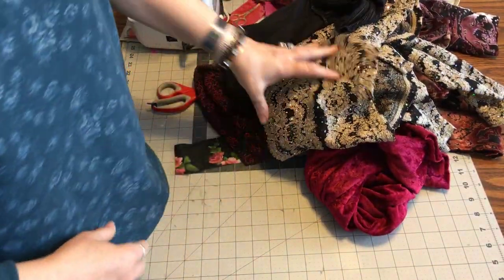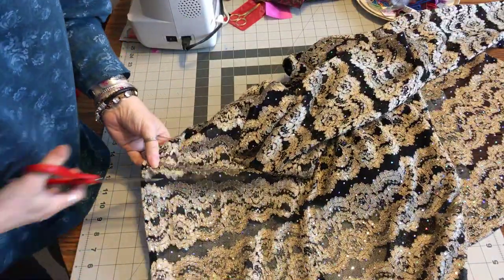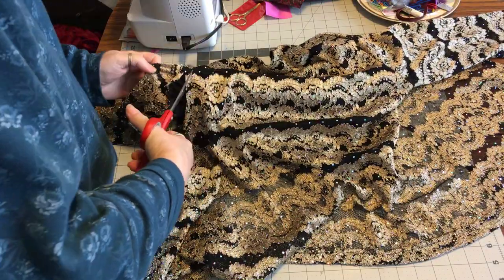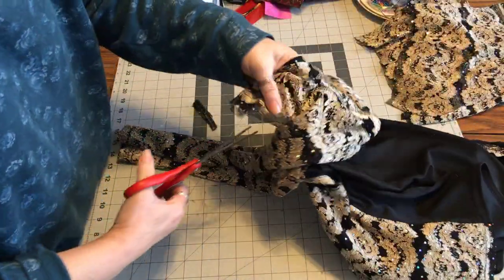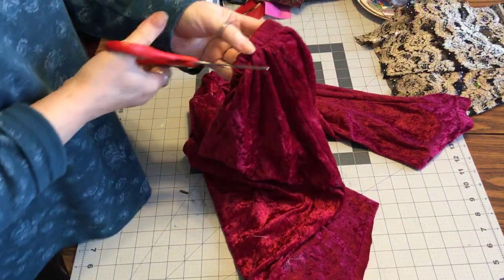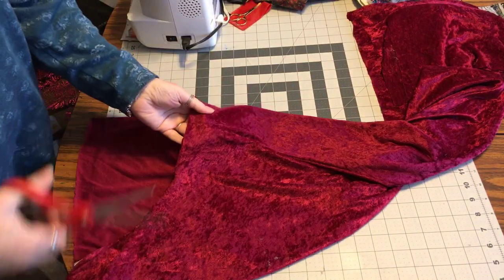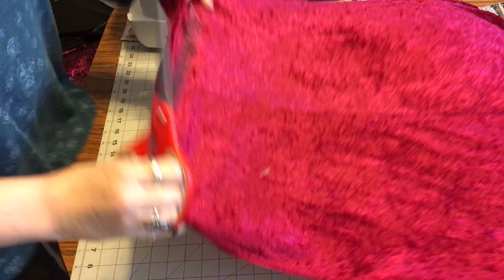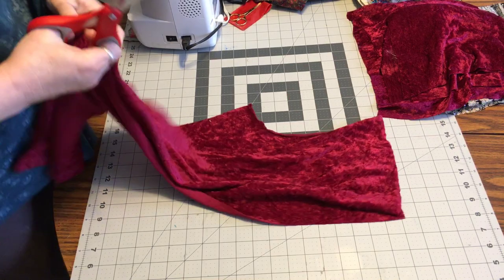How to Make a Crazy Quilt Part 8 ~ Thrift Store Clothes into Fabric ~ DancesWithPitBulls ~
Hello, it’s me, Crazy Rebecca Dances With Pit Bulls fighting with my camera again! Welcome to Part 8 of Let's Make a Crazy Quilt. Let's deconstruct some thrift store clothes because there is some good stuff hiding in there.

Happy Mail or a new sign can go to:

Rebecca Halley
44 E Main Suite 513